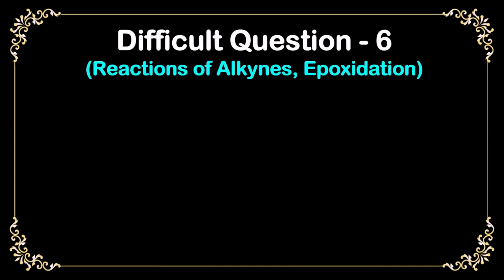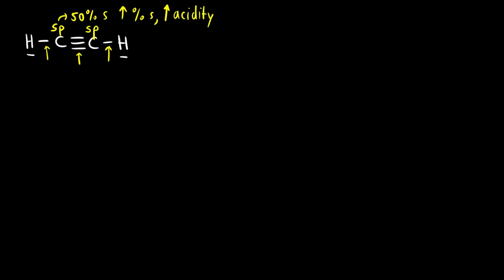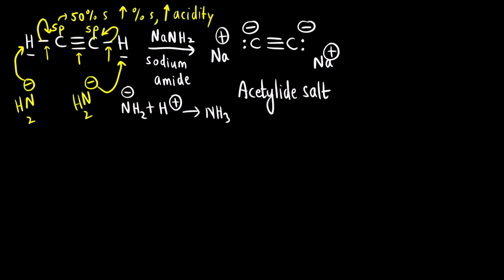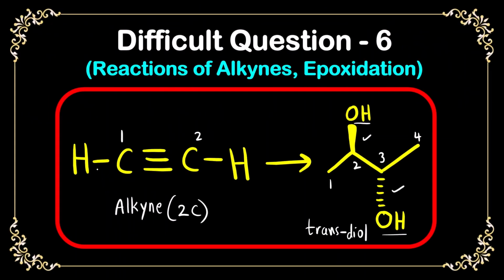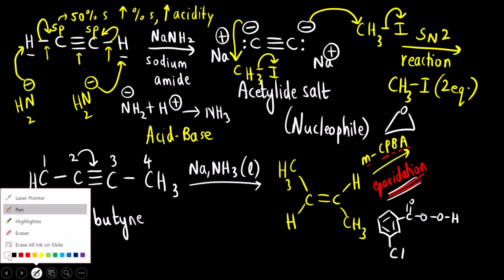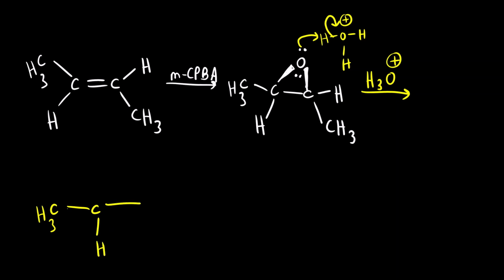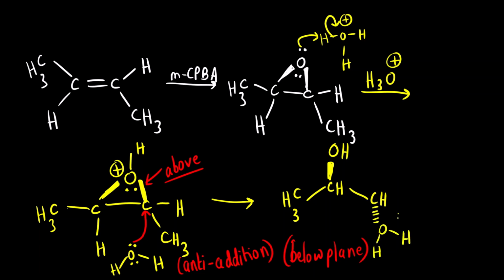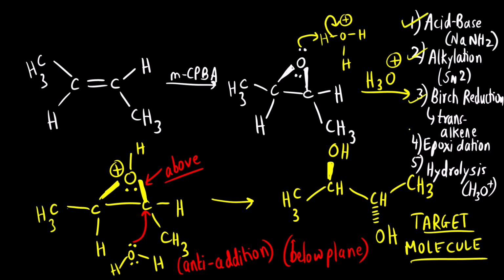Reactions of Alkynes, Birch Reduction, Epoxidation, Hydrolysis of epoxide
Hello Everyone!!!

In today's video, we are going to solve a question that involes multiple reactions like Reactions of Alkynes, Birch Reduction, Epoxidation, Hydrolysis of epoxide.